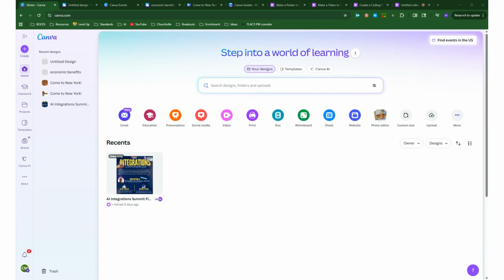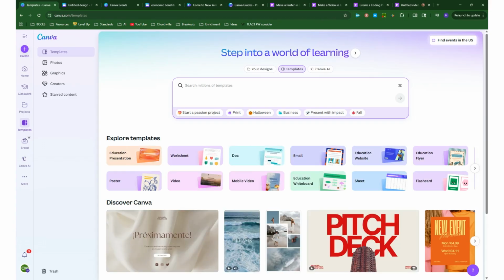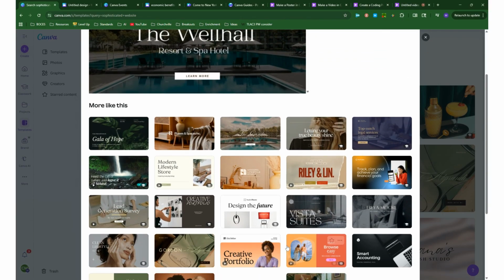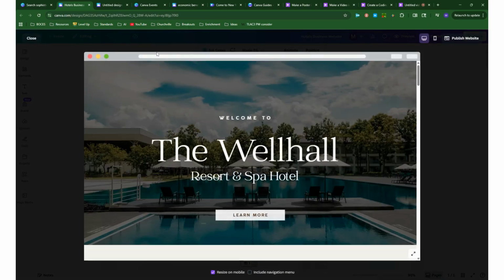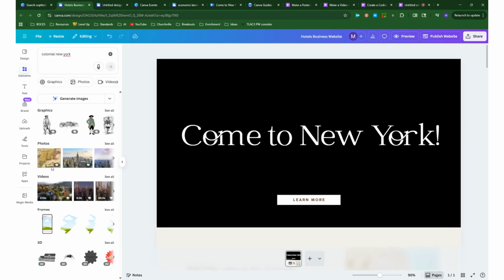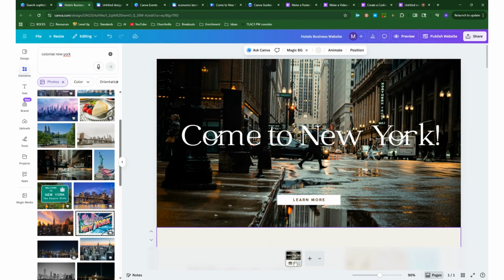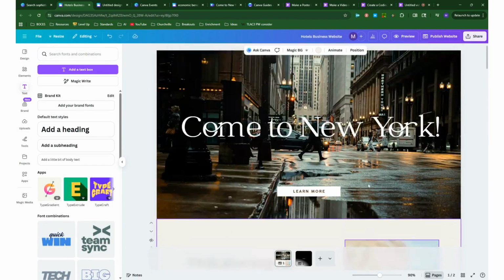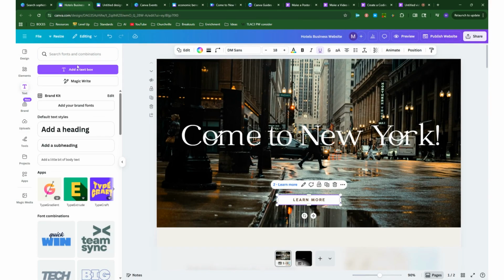Create a Website in Canva